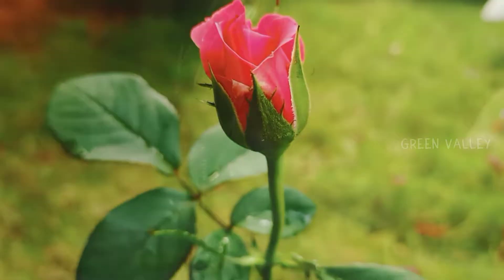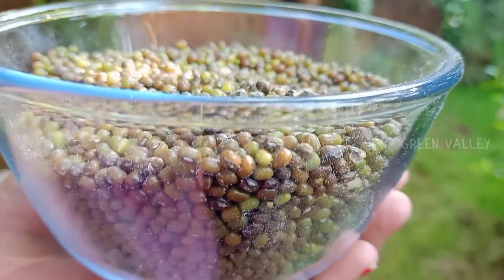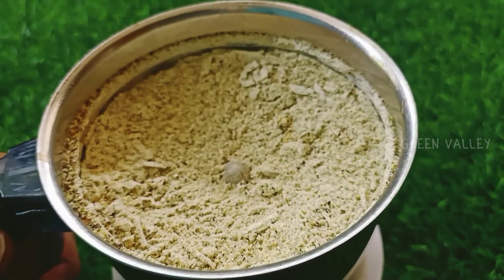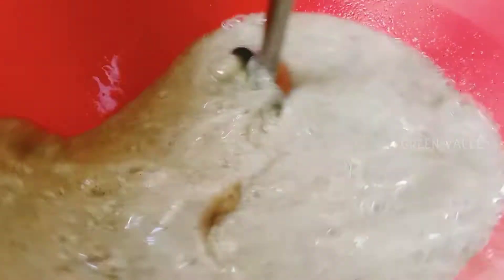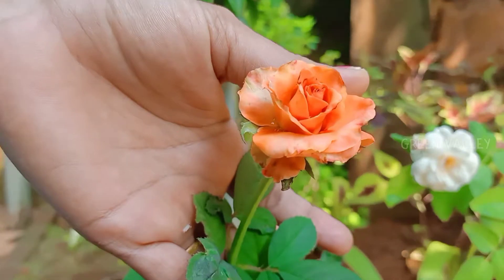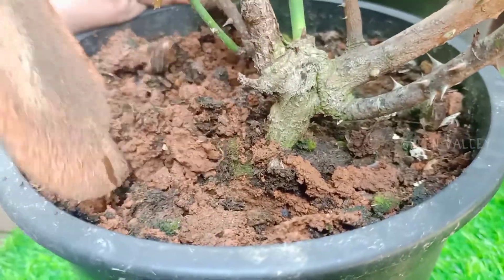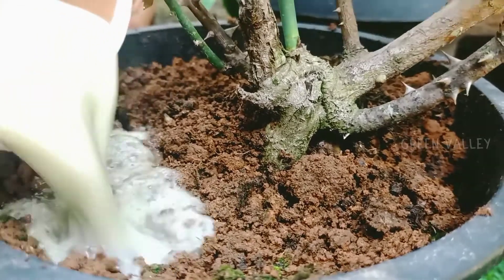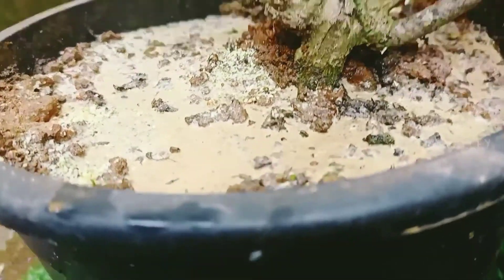റോസചെടിയിൽ നിറയെ പൂക്കൾ വേണോ...ഈ ഒരു വളം കൊടുത്തു നോക്കൂ || Fertilizer || Green Valley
റോസചെടിയിൽ നിറയെ പൂക്കൾ വേണോ...ഈ ഒരു വളം കൊടുത്തു നോക്കൂ || Fertilizer